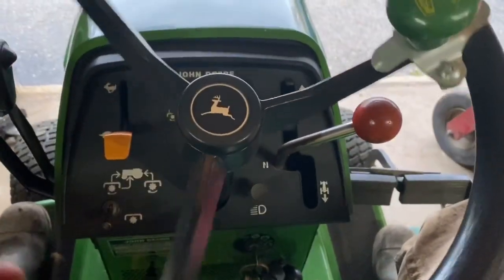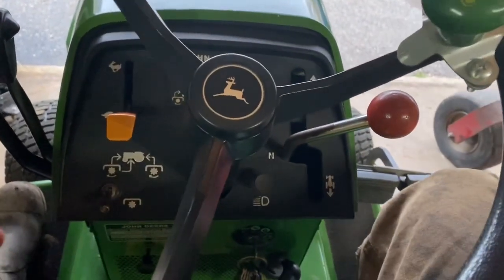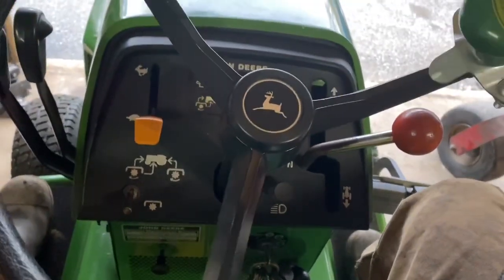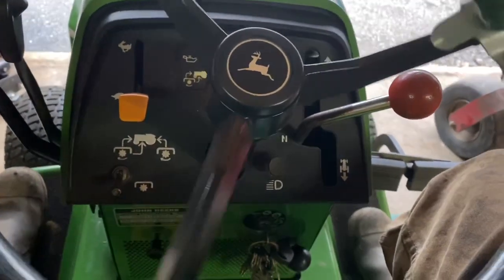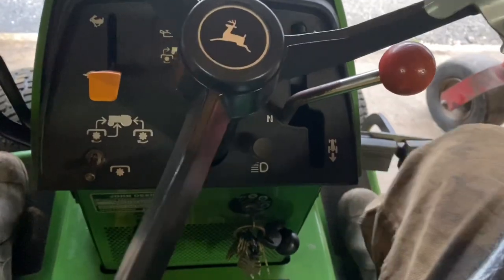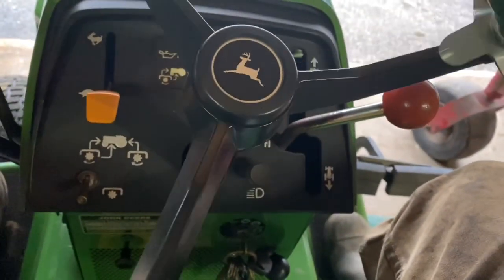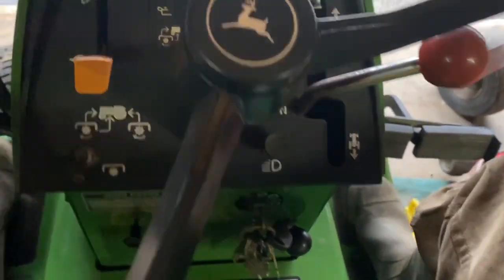Cold start and drive of the 1985 John Deere 318